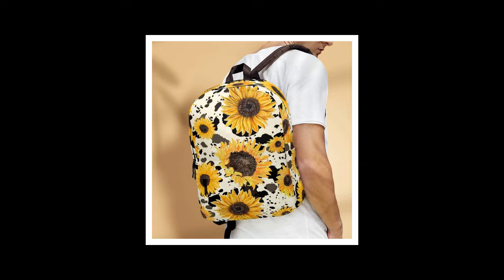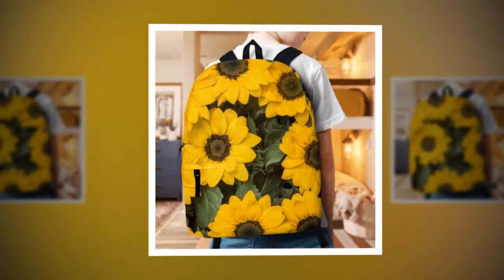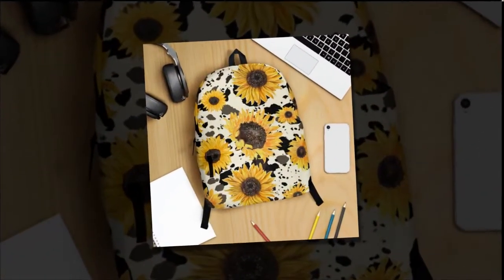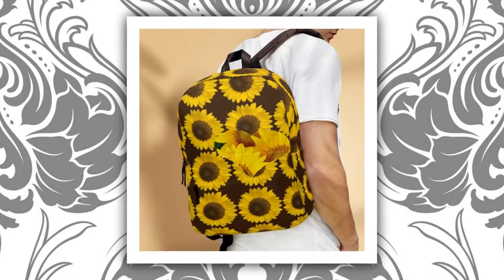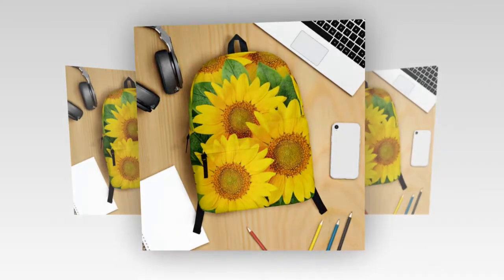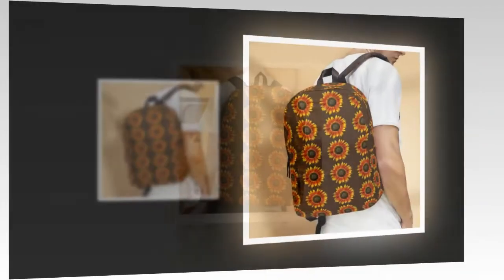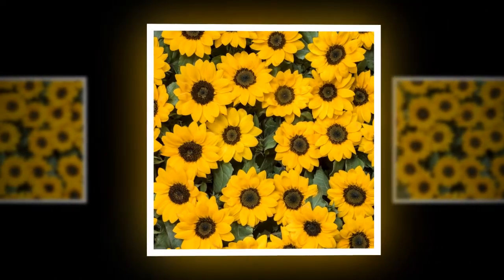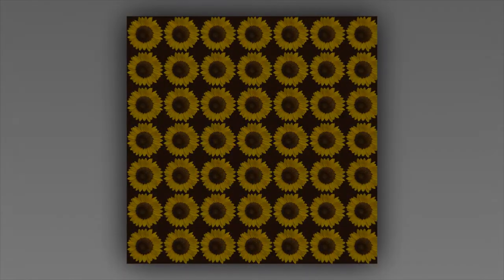Stay Cool, Stay Organized: Ventilated Durability in Every Stitch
- Keep your cool and stay organized with this backpack's ventilated durability.
From its sturdy construction to its thoughtfully arranged compartments, it's designed to keep up with your busy lifestyle.
~ Product Link ~
✔️ The whole Backapck bag of sunflowers..
✔️ A whole Backpack bag of sunflowers.
✔️ Sunflower graphics on white backpack
✔️ Black sunflower backpack of your choice
✔️ Pink sunflowers, along with your backpack